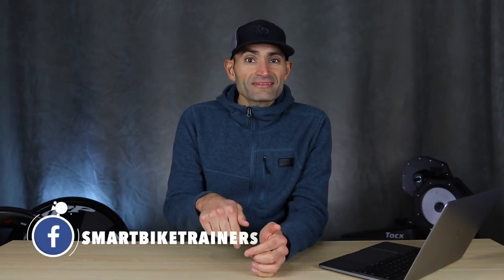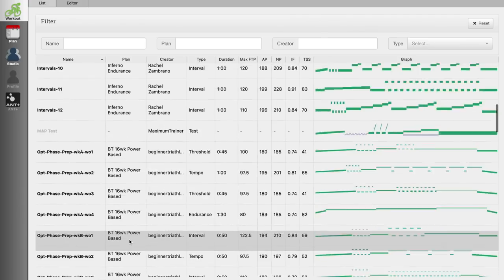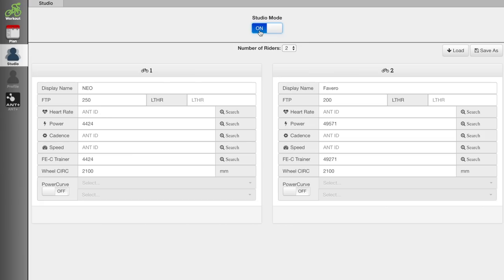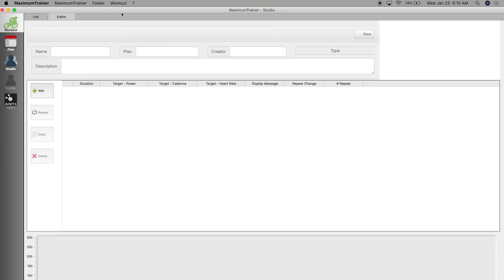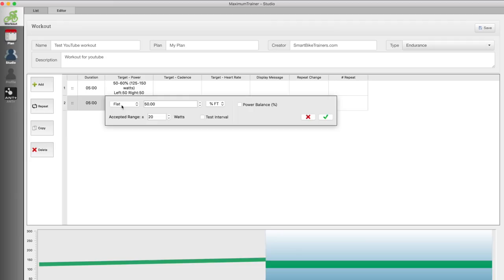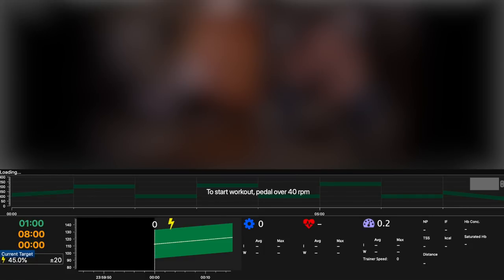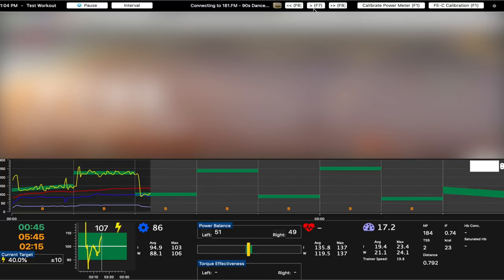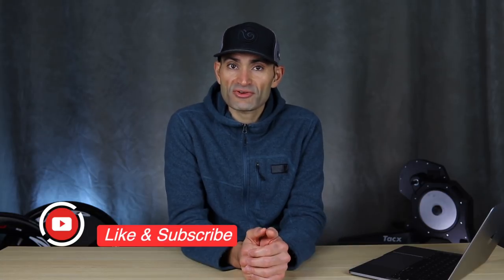THIS APP IS FREE: A Look at MaximumTrainer Indoor Cycling App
If you are looking for a free indoor cycling app, MaximumTrainer might be what you are looking for.

MaximumTrainer is a free indoor cycling app with advanced features and the ability to create custom workouts, pair to your smart bike trainer, ERG mode, left/right power balance, and even have a studio function.

Maximum Trainer is a great Zwift alternative if you are looking for a free app to use with your smart bike trainer.

►  ANT+ to Bluetooth Transmitter:
-- 4iiii Heart Rate Monitor

-- Garmin ANT+ Key

►  Portable Trainers:
-- FeedBack Sports Omnium